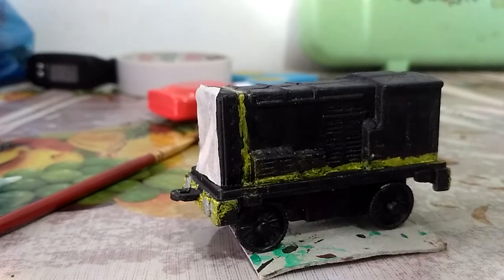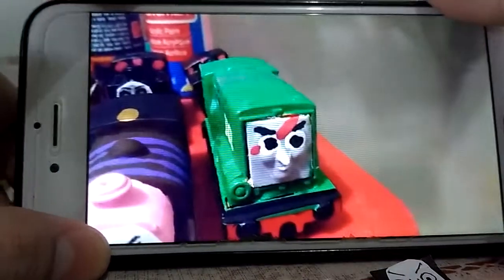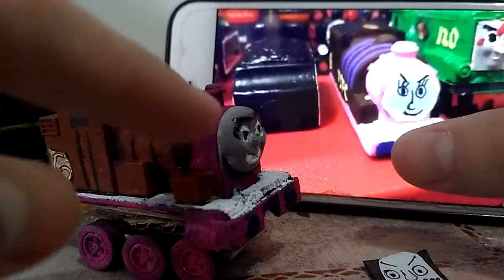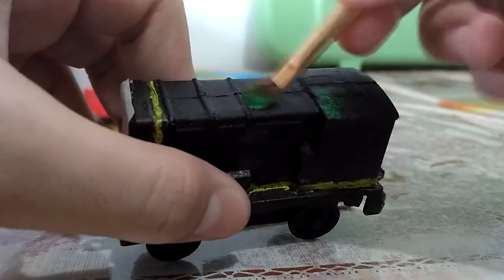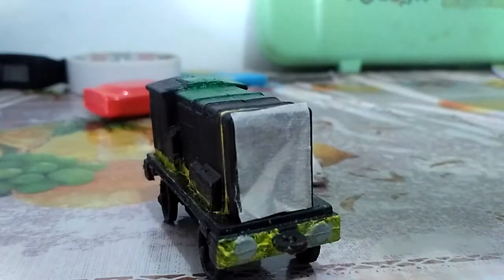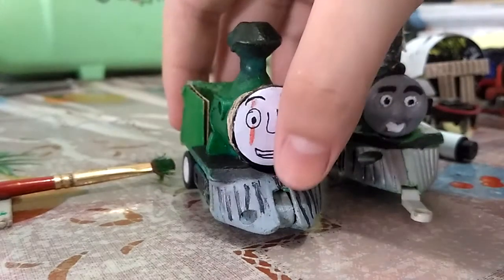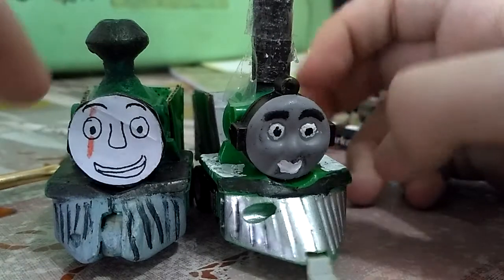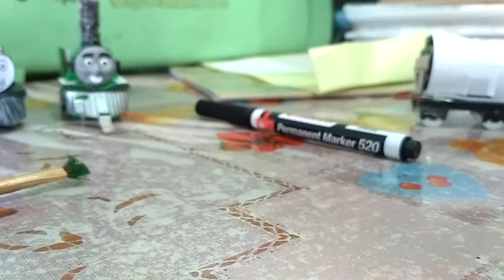me i painting to blackout my project part 1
meanie is gone is death by the boom turn into blackout painting green from the e2 family kelvin rogiers but i have kyra is custom i make is good but kyra have no tsfc but i making tscf now i painting blackout by green is but i to away meanie face and carpet next i make the face for blackout i give 120 and british railway logo but i making british railway logo for pug, jinty, kenny, lawrence, derek, anthony, barry and two diesels from the e2 family i have custom kenny and lawrence but don finish by finish for him Soo scaredy is here this model from scott the fuel tanker model this tanker to make eagle not finish need his tender and this finish for Preston back to blackout next